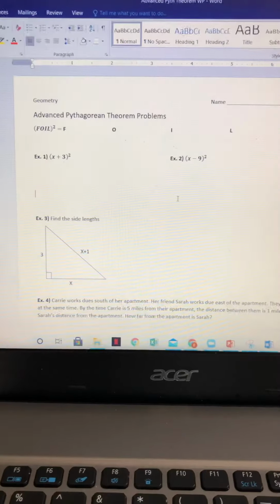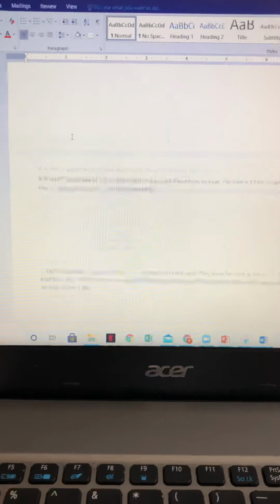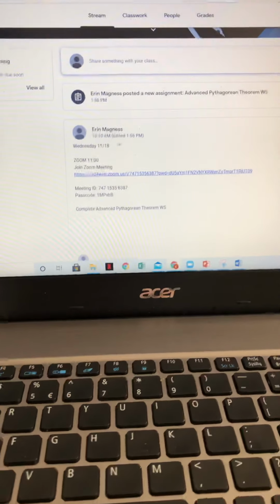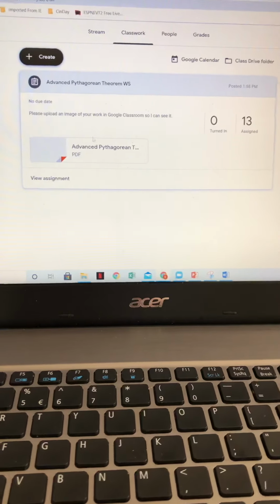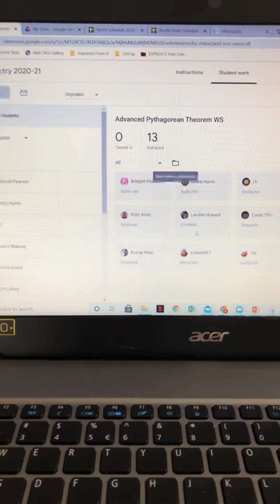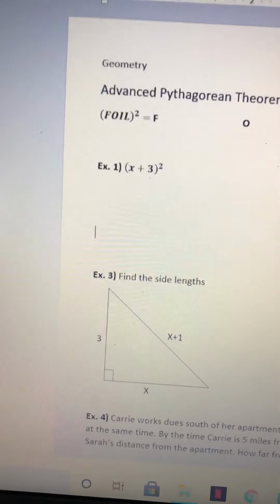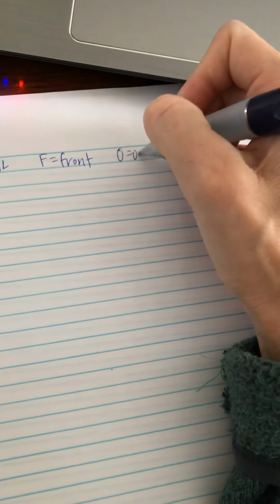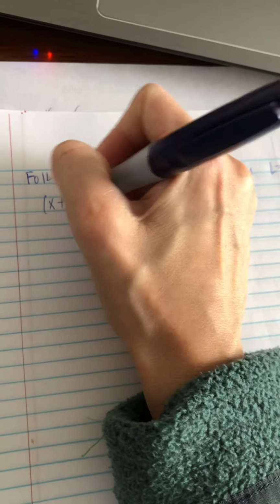Geometry 11/18 Part One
Advanced Pythagorean Theorem